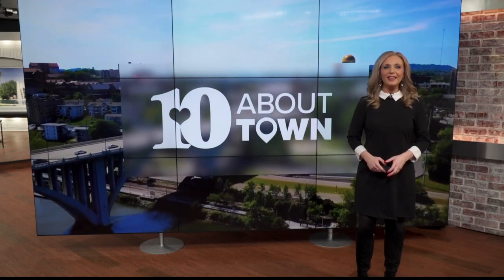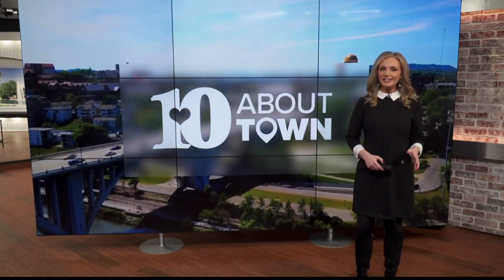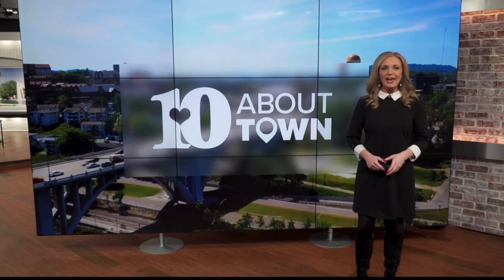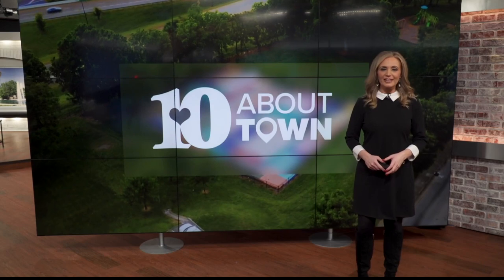Roane State students getting experience during free dental clinic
Roane State Community College is giving dental students a chance to get experience before entering the workforce.